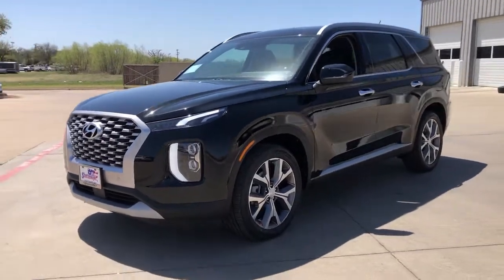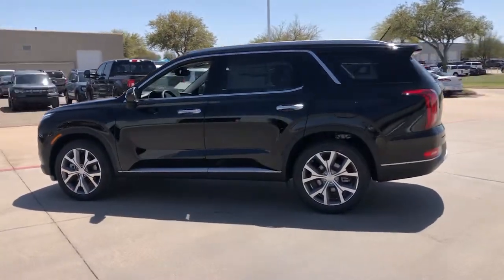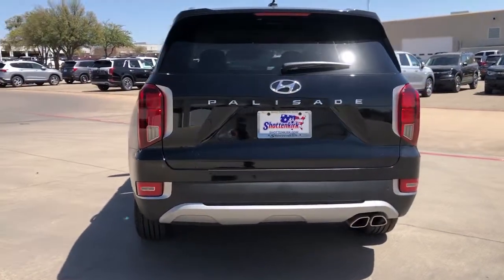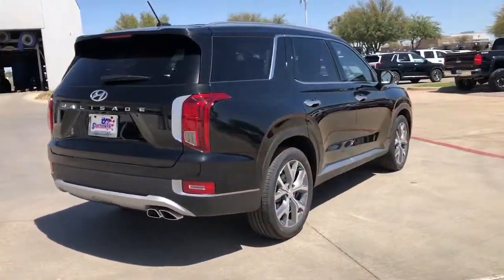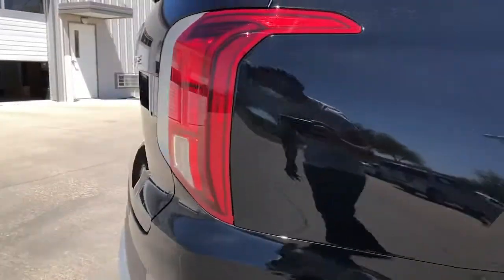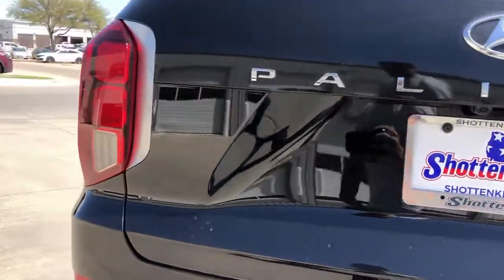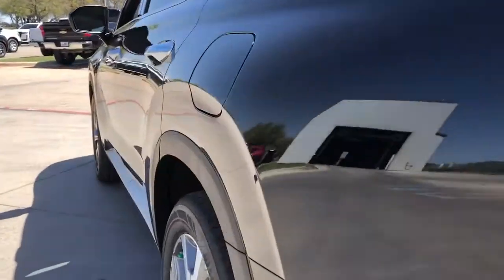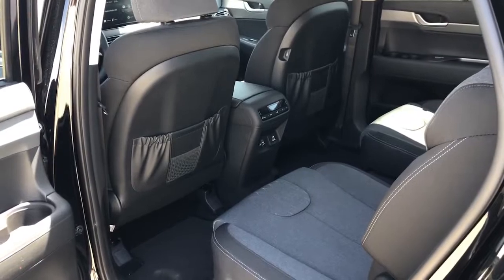2022 Hyundai Palisade Granbury, Fort Worth, TX NU438867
EXT_COLOR] New 2022 Hyundai Palisade available in Granbury, Texas at Shottenkirk Hyundai. Servicing the Fort Worth, TX area.

Shottenkirk Hyundai
4960 East Highway 377

Abyss Black Pearl 2022 Hyundai Palisade SEL FWD 8-Speed Automatic with SHIFTRONIC V6brbrRecent Arrival! 19/26 City/Highway MPG